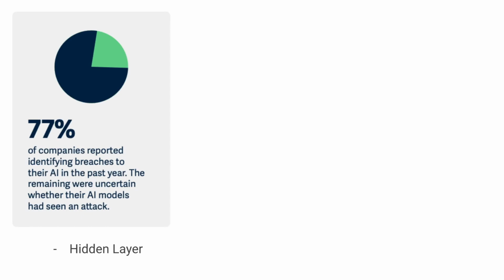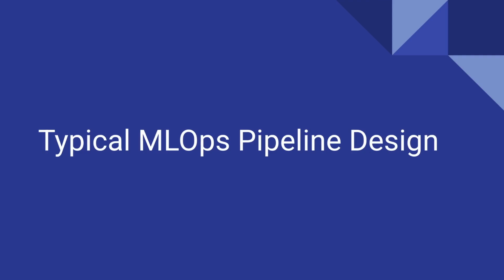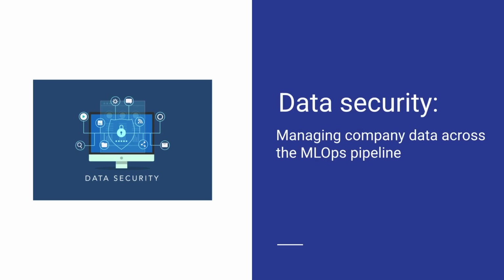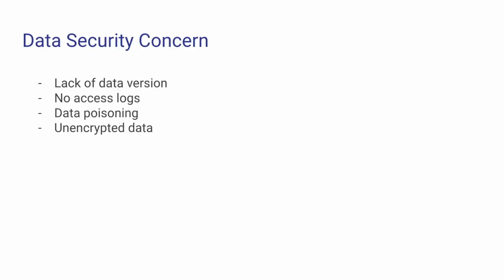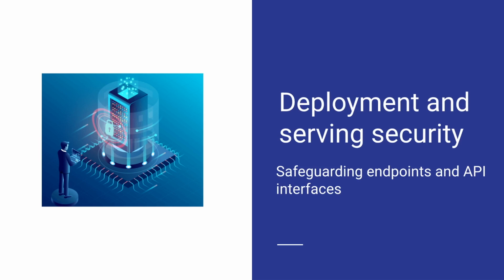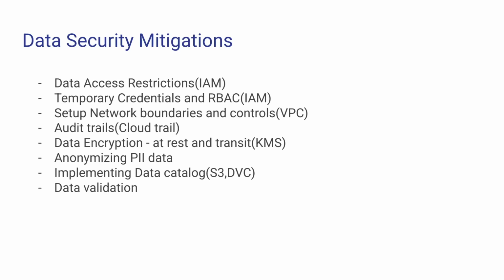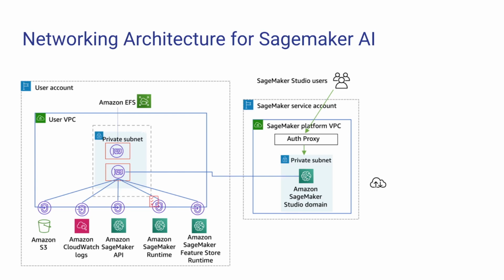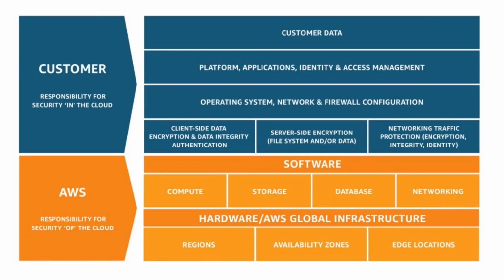Security Considerations for MLOps Infrastructure on AWS · David Akuma · SecjuiceCON 2025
"Security Considerations for MLOps Infrastructure on AWS" by David Akuma

Sessionize
Beyond The Firewall

Volunteers
Ross Moore
Thomas J. Caliendo
Miguel A. Calles